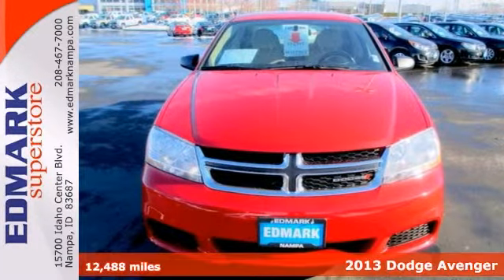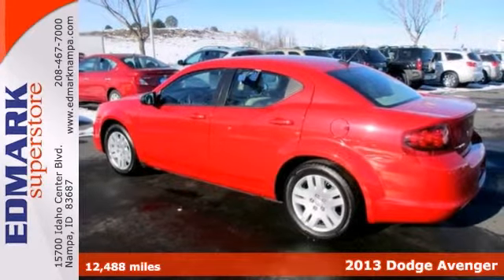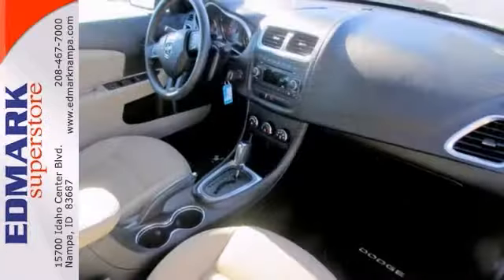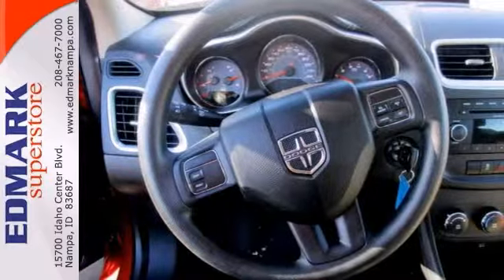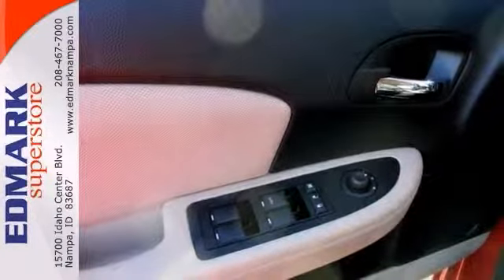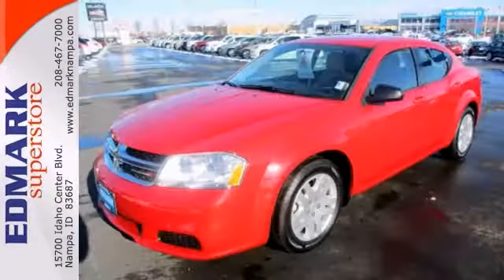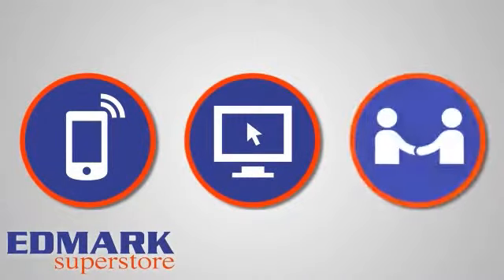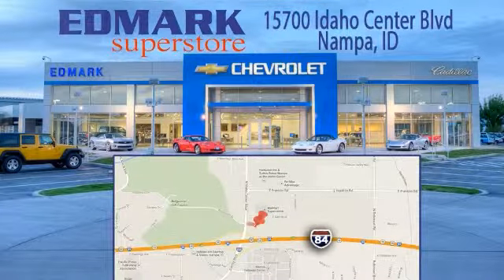2013 Dodge Avenger Nampa ID Boise, ID #813595 - SOLD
Year: 2013
Make: Dodge
Model: Avenger
Trim: SE
Engine: 4 Cyl. 2.4L
Transmission: Automatic
Color: Redline 2-Coat Pearl
Mileage: 12489
Stock #: 813595
OEM Certified: C.

Address:
15700 Idaho Center Blvd